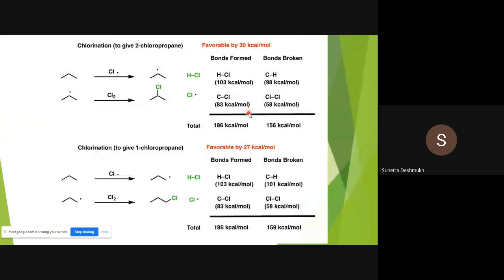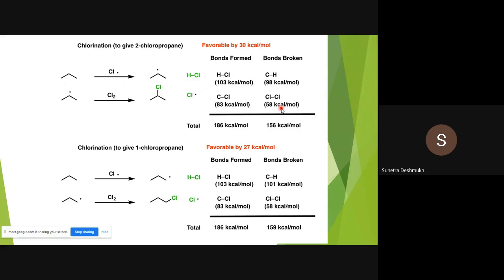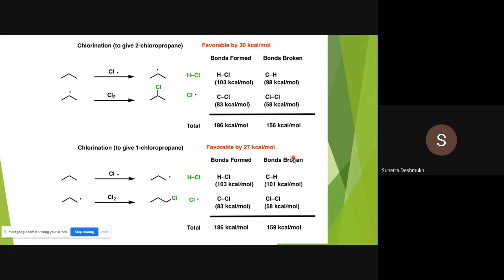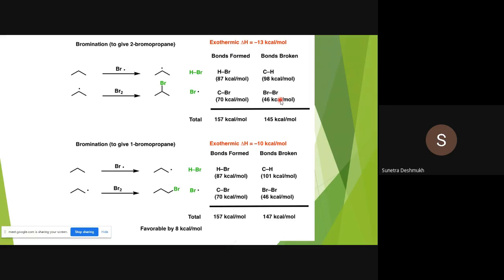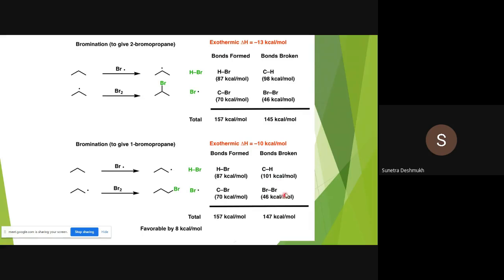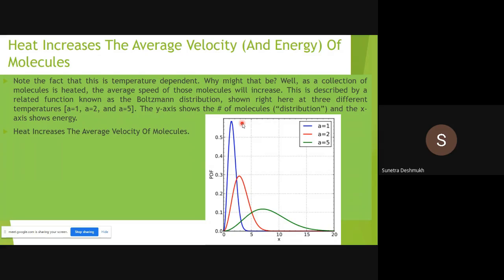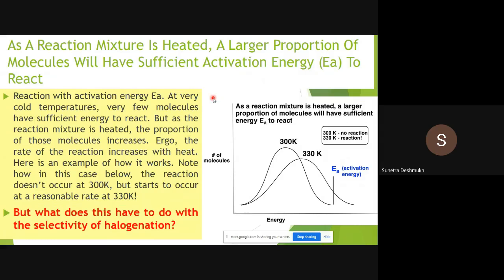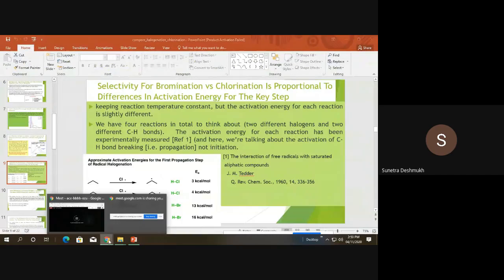PART B Chlorination Vs Bromination free radicals reactions